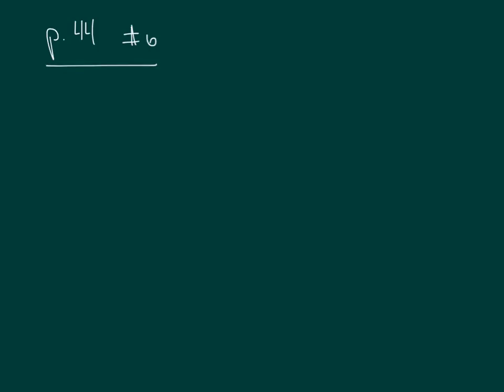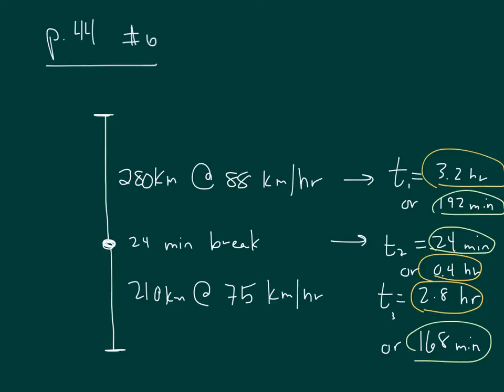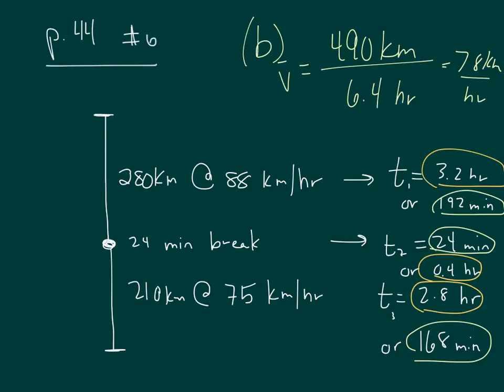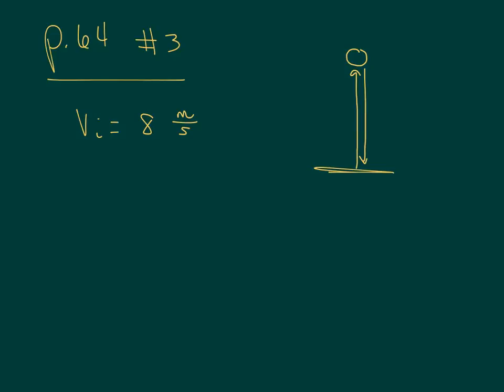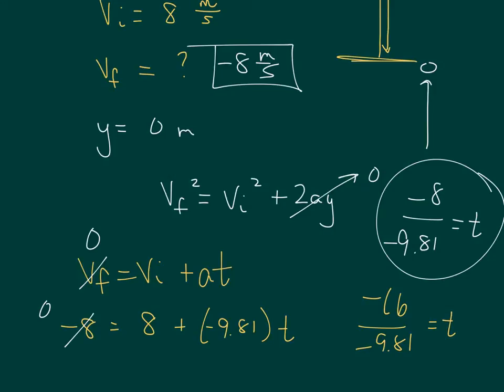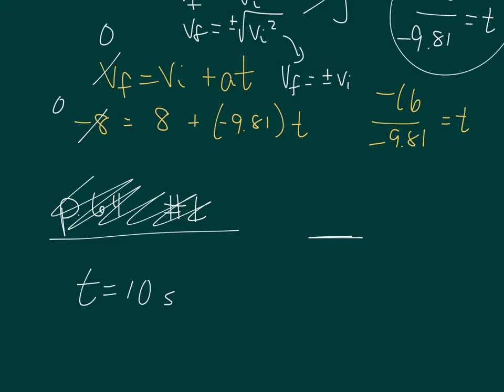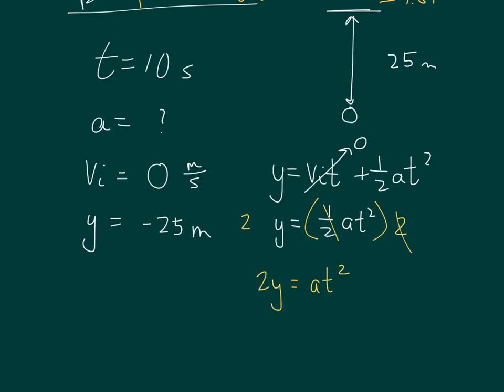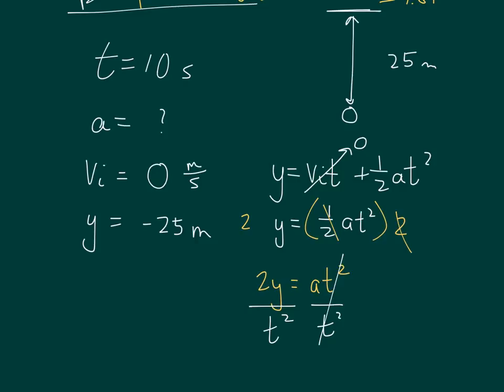test 1 review pt. 2